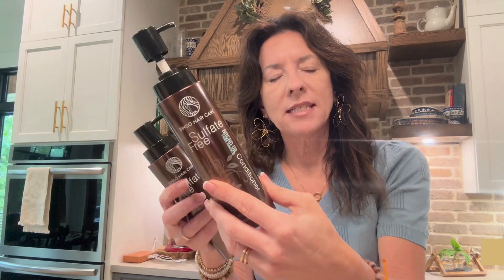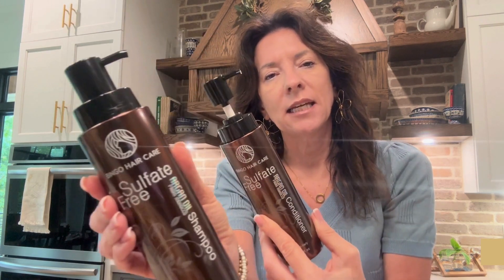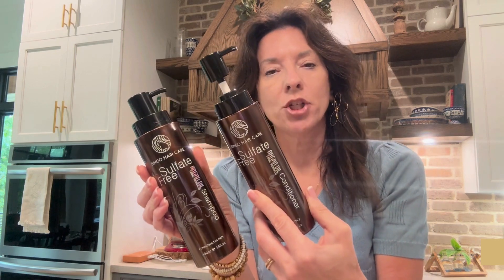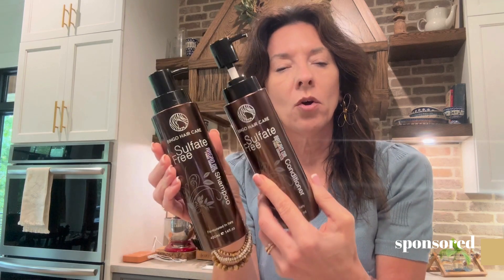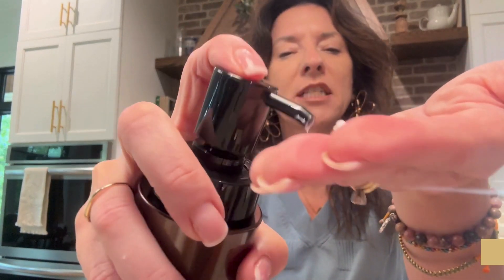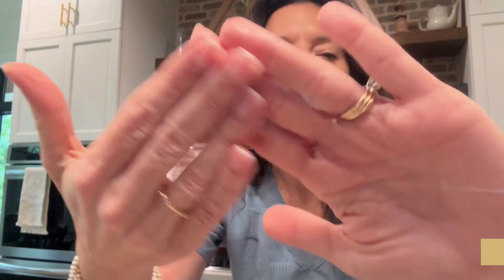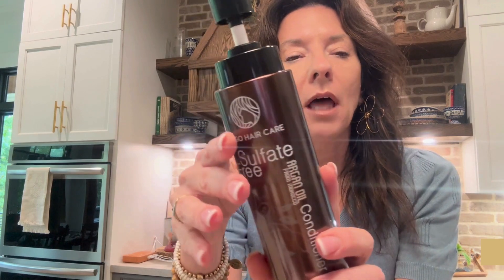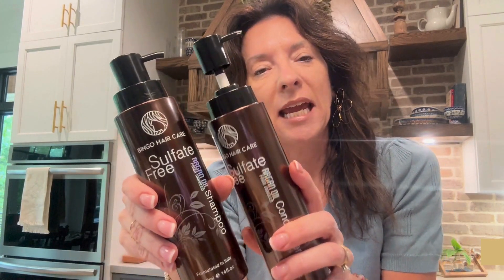Review Bingo Hair Care Shampoo Set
Today, I am showcasing Moroccan Argan Oil Shampoo and Conditioner Set - Sulfate Free, Anti Frizz Hydrating Care for Women - Deep Moisturizing Treatment for Color, Keratin Treated, Curly, Damaged and Dry Hair